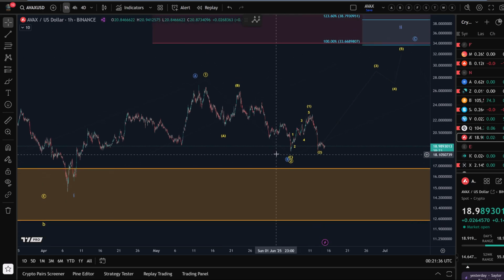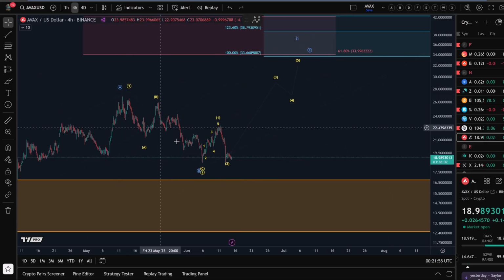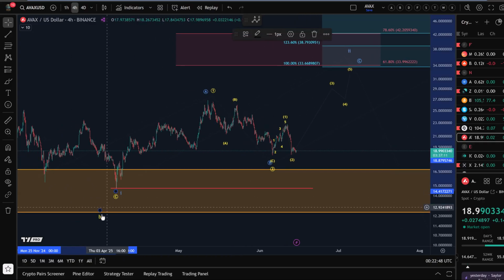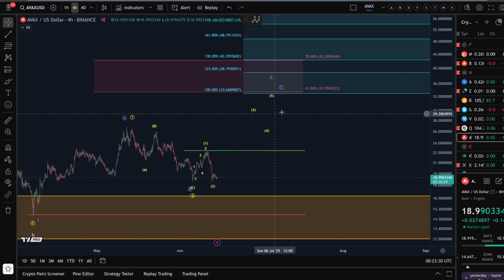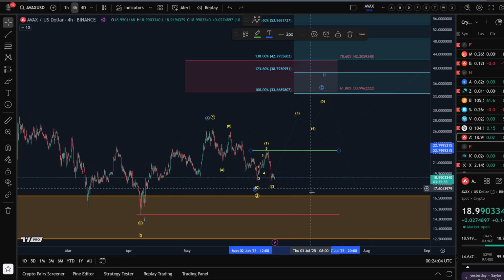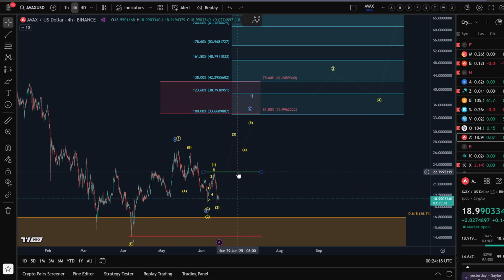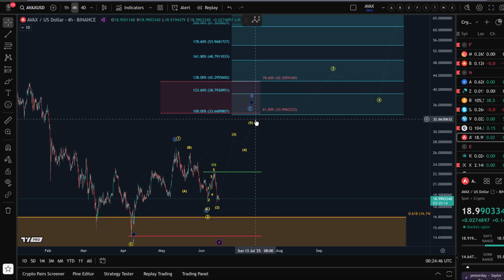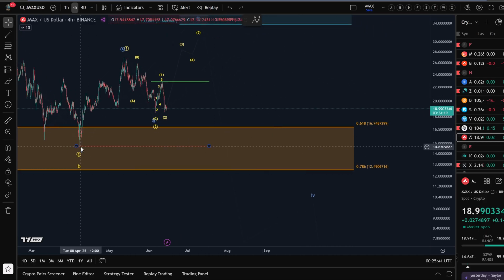The Future of AVAX: Avalanche Elliott Wave Technical Analysis and Price Prediction for 2025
👉 Trade on Coinbase:
Receive $10 in BTC (see terms on website):

👉 Trade on Kucoin:
Receive a 20% fee discount:

👉 Trade with Trading212:
Receive shares worth up to $100: